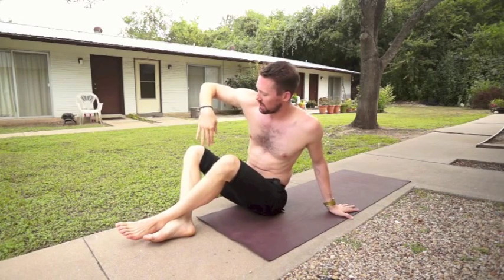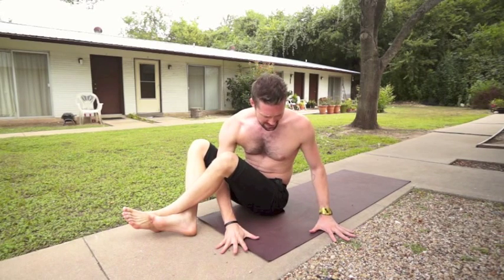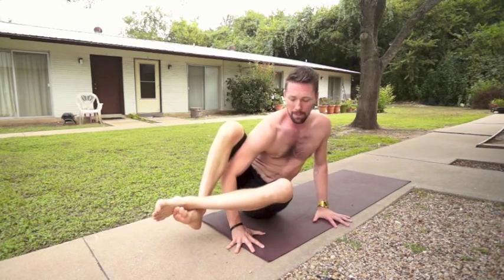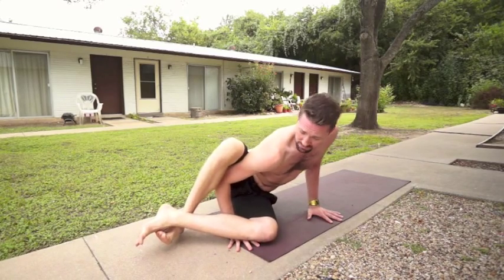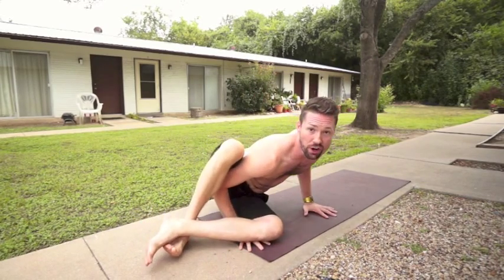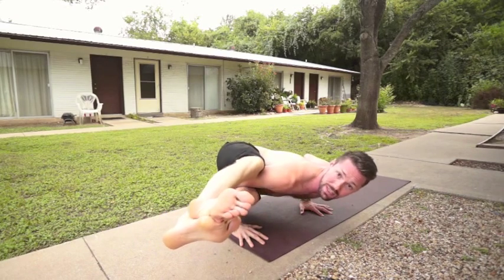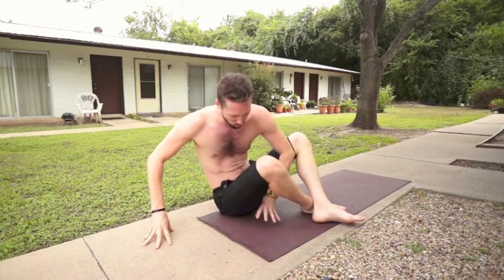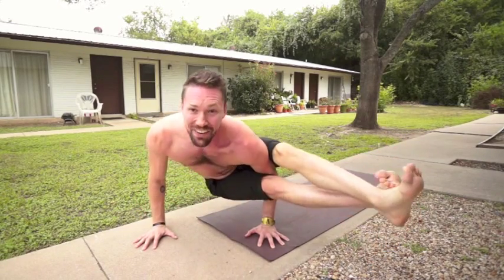How to do 8-Limbs Pose! Yoga with Tyler McCoy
8-Limbs pose or Ashtavakrasana is a fun hand balancing pose that looks crazy and wacky (sorta like someone with 8-limbs would look), but it's really accessible!!  Try it out with me :)